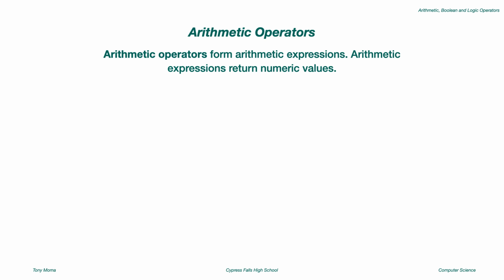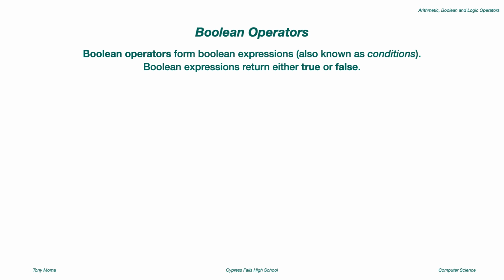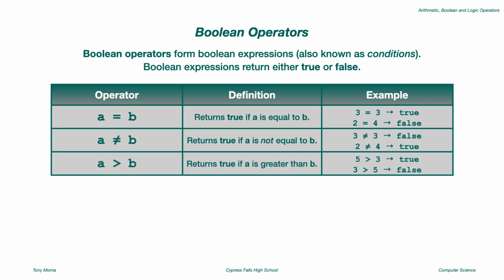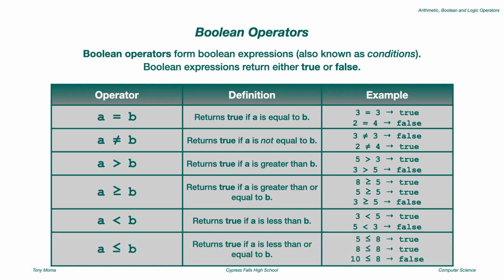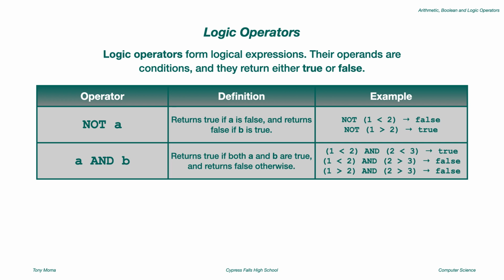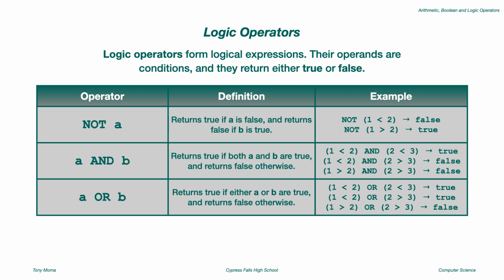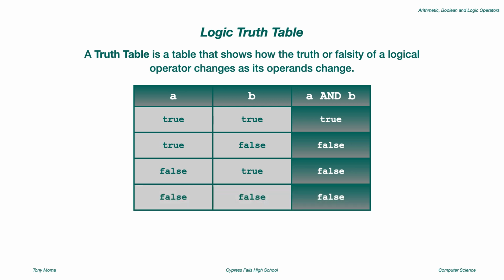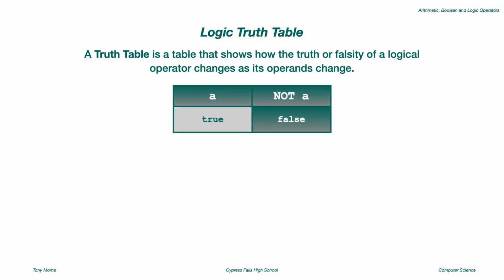Arithmetic, Boolean and Logic Operators (AP CSP)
Introduction to the Arithmetic, Boolean and Logic Operators used on the AP Computer Science Principles Exam.